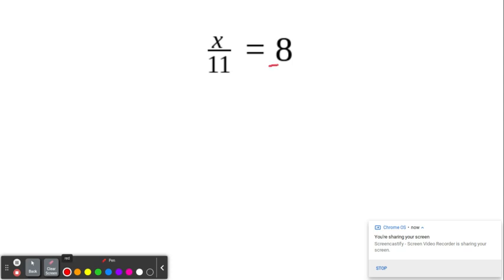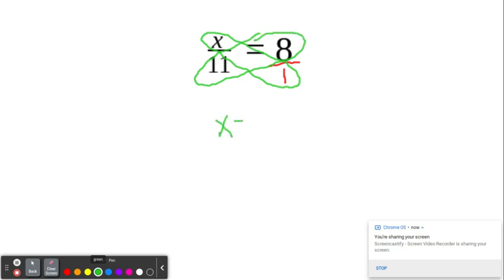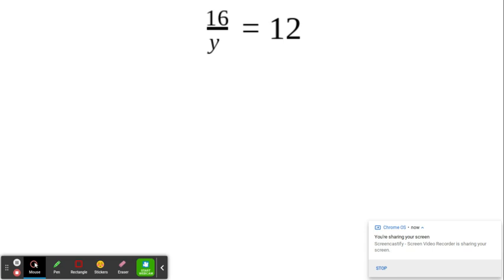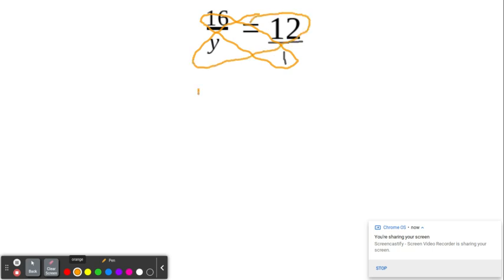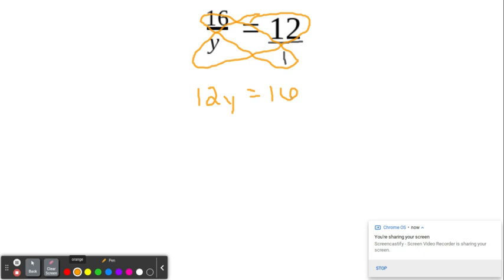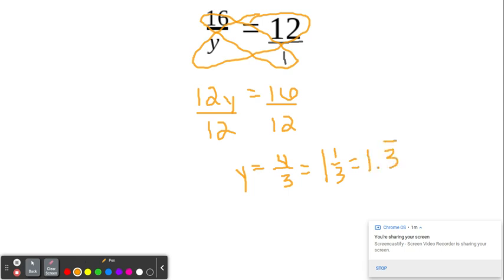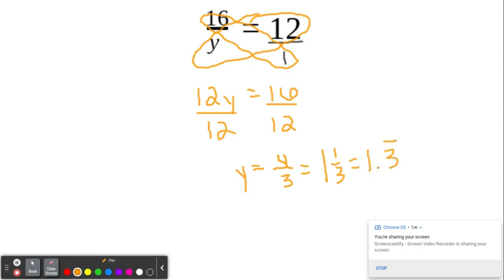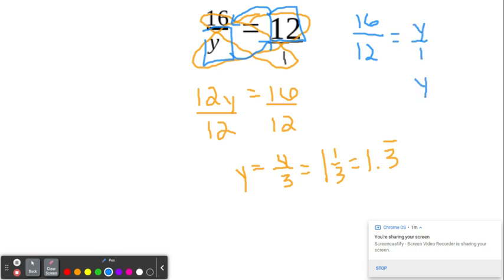Solving Rational Equations